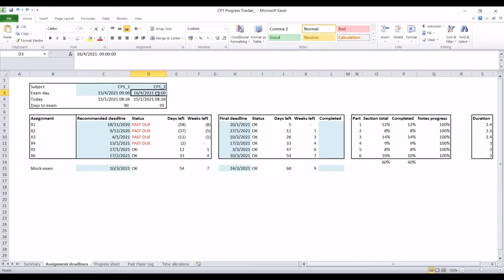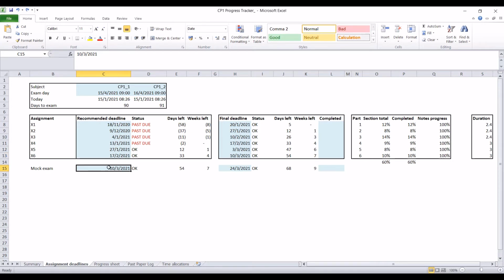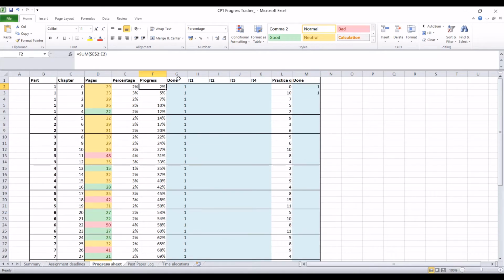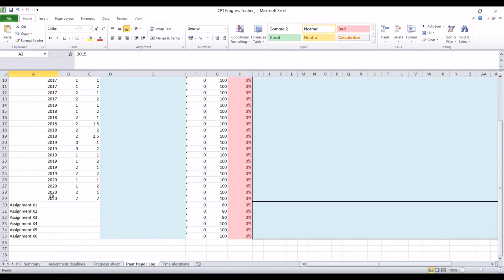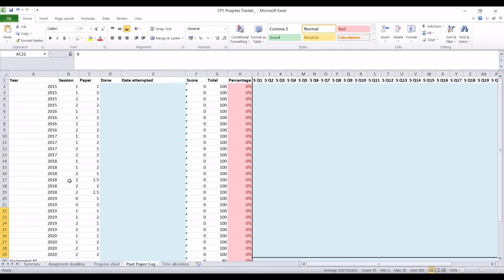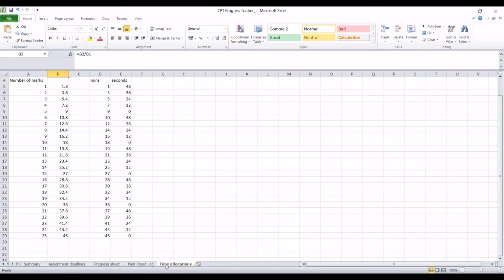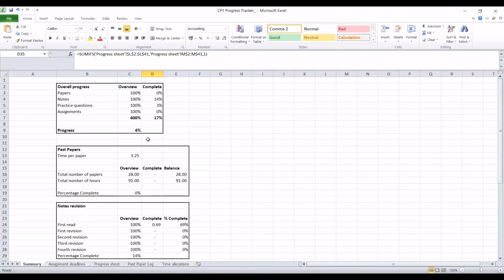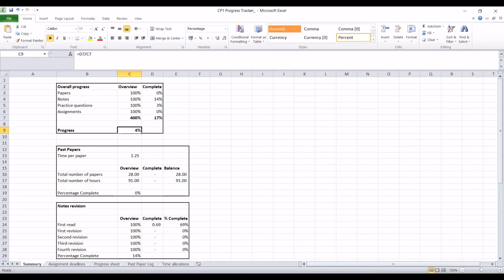How I plan my studies for actuarial exams| Actuary |IFOA | SOA |CAS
Intro
Hi there! My name is Ven and I am an actuarial student currently studying for the CP1 exam which is in April 2021. In this video I am going to take you through my personalised study tracker that I use for my actuarial exams. I use it to set deadlines for various study milestones and to track important dates before the exam. I hope that this tracker will motivate you to study hard. Happy studying :)

Useful links
Assignment deadlines -

Video chapters
0:00 Intro
1:21 Tracker demonstration (deadlines)
4:19 Tracker demonstration (notes)
5:55 Tracker demonstration (past papers)
9:17 Tracker demonstration (progress summary)